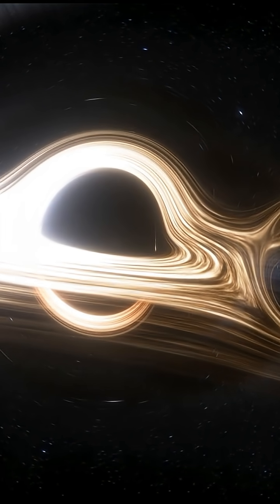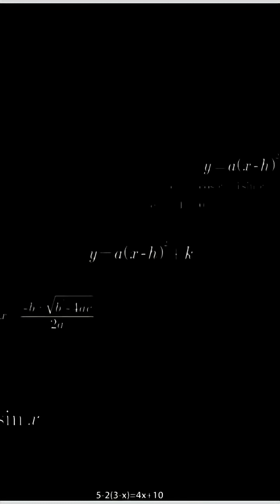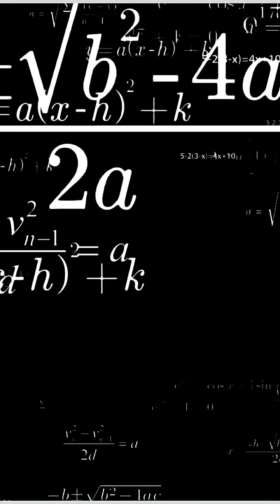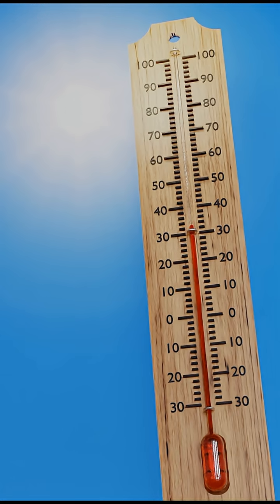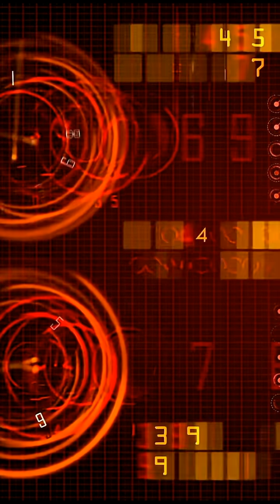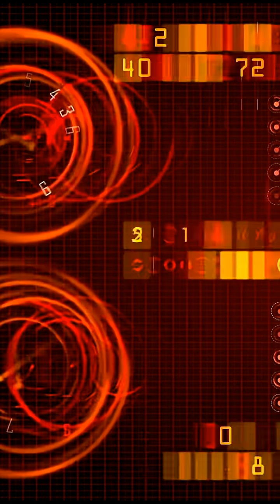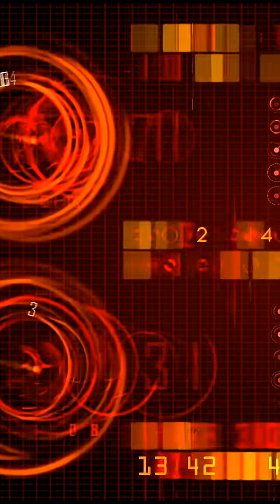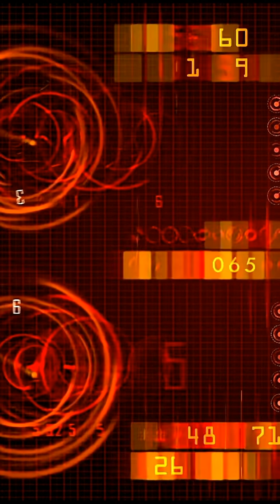The Scariest Number in the Universe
Zero.
It looks harmless… but in the universe, the number 0 is one of the scariest concepts that exists. In physics, zero represents a true void — the total absence of reality. No space. No time. No energy.
And if the universe ever hit zero energy, everything would freeze instantly.

Zero is what hides inside black holes — infinite density, broken physics, a place where reality collapses into a mathematical nightmare. And even scarier, if the universe’s energy ever fell just slightly below zero, everything would be erased in a chain reaction called vacuum decay… spreading at the speed of light.

You’d never see it coming.

Zero isn’t just a number. It’s the edge of existence.
Stay curious. Stay infinite. 🌌